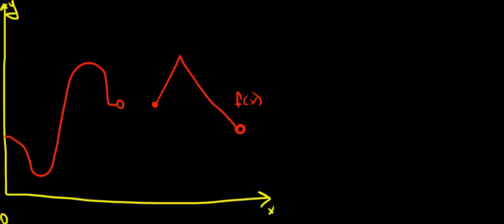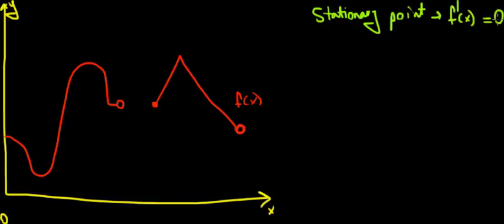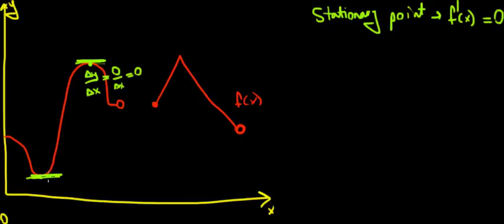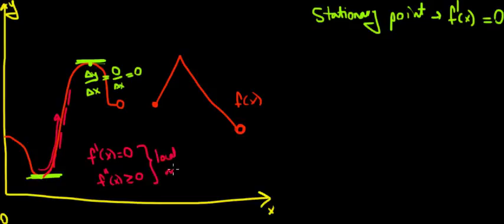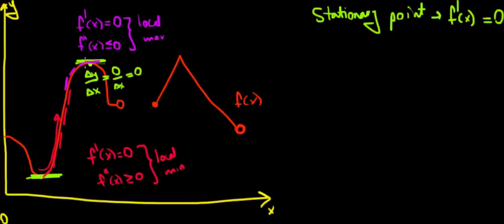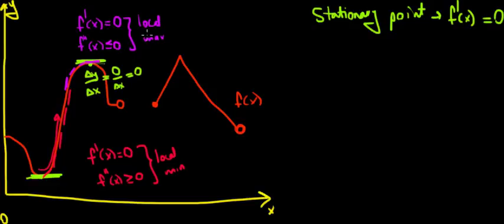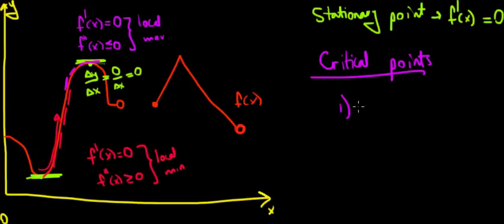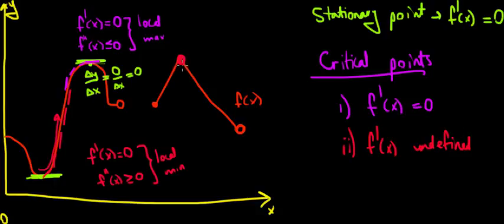Erasmus University Rotterdam I IBEB Math 1 I Tutorial 4 I Stationary and Critical Points